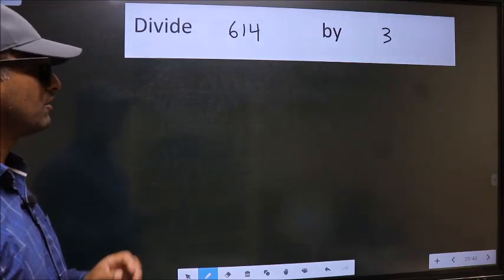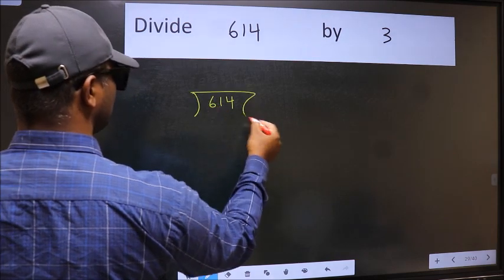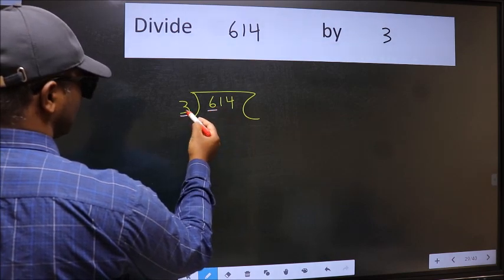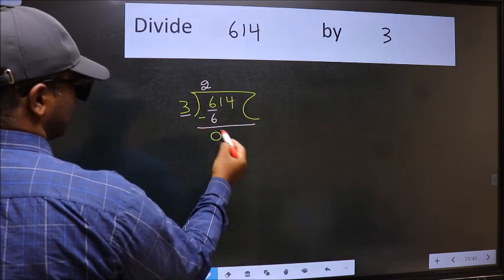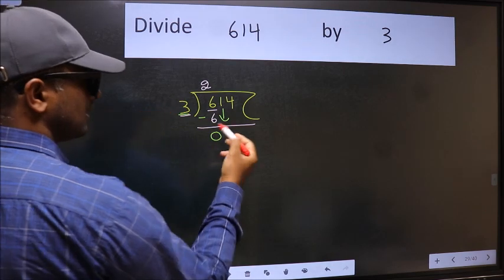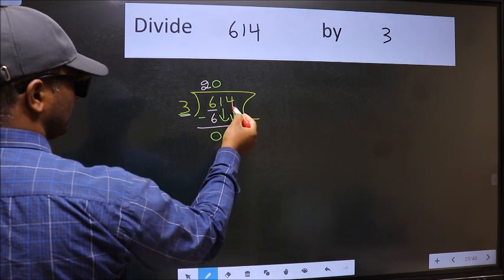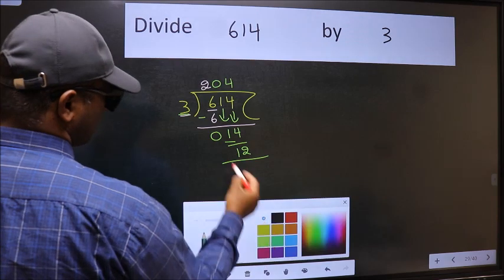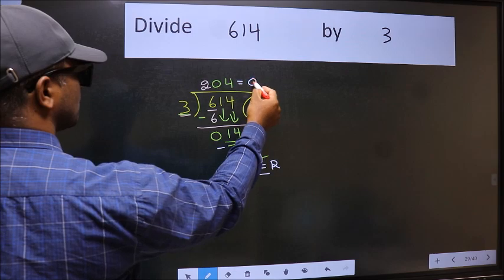Divide 614 by 3 many get this quotient wrong